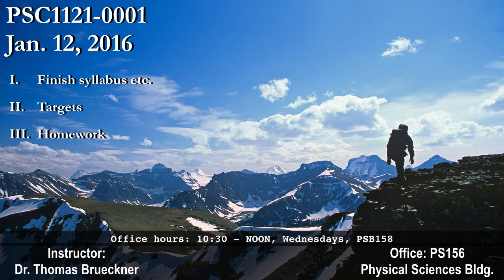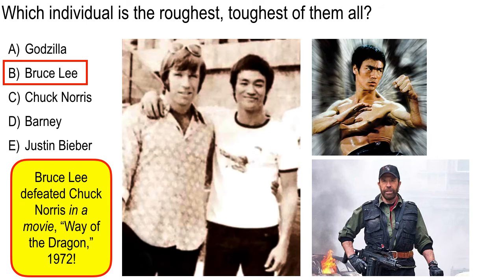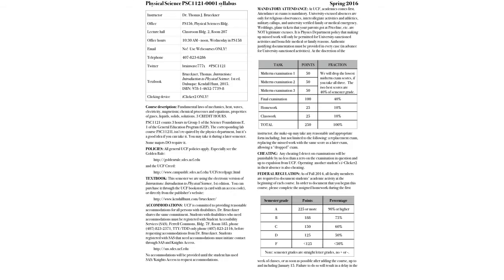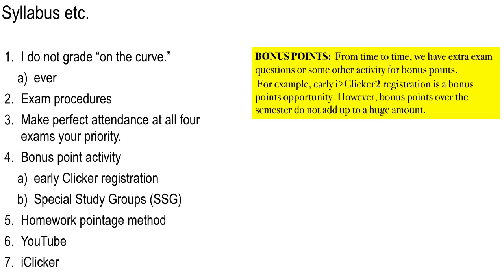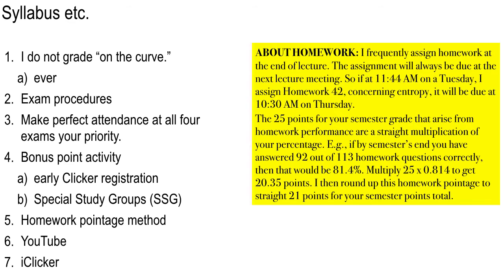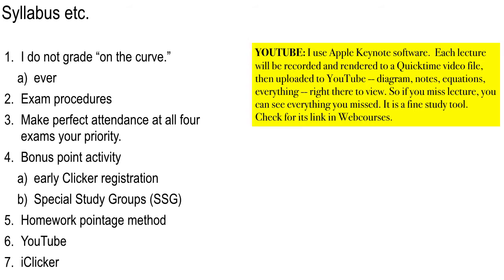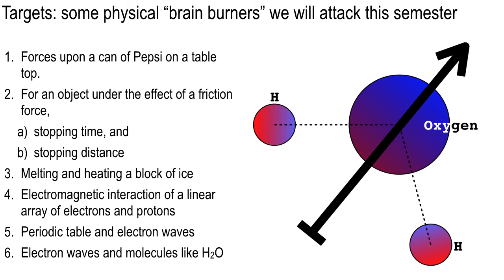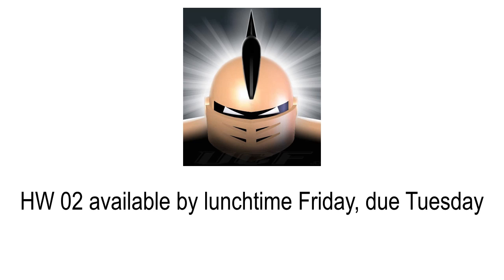Lecture 2, Thurs., Jan 14, 2016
What are the targets we shall acquire in our study this semester?